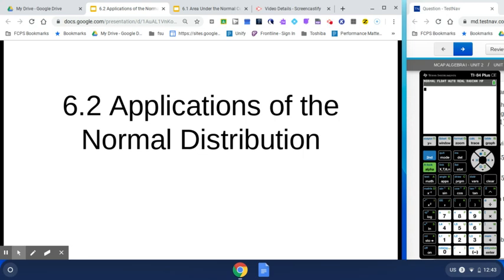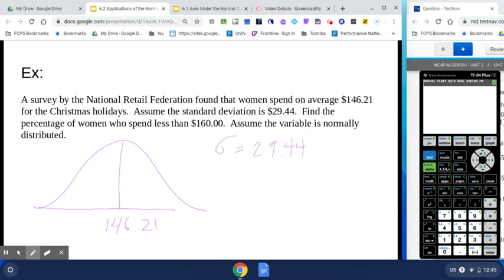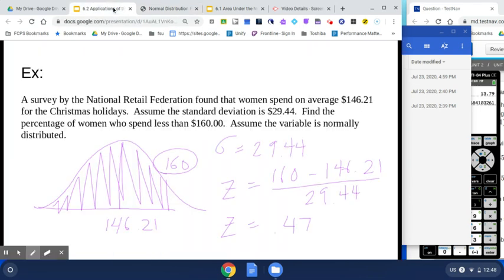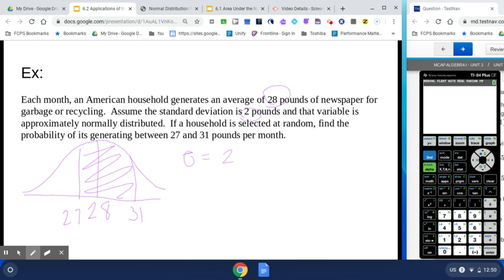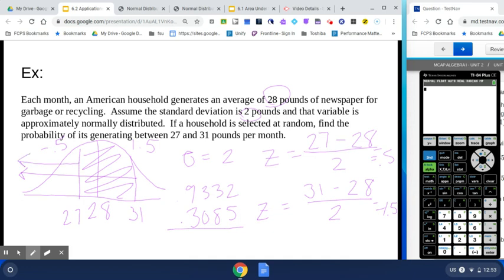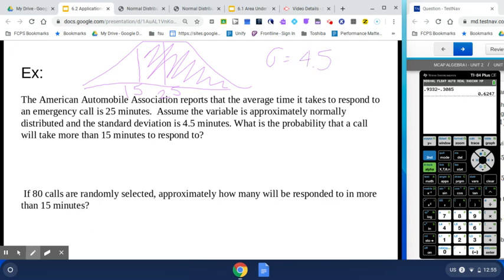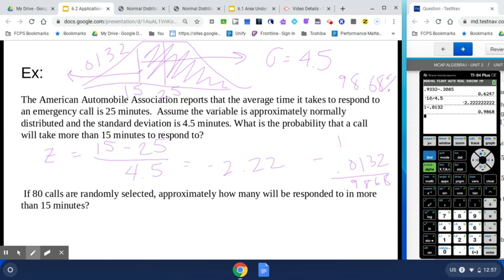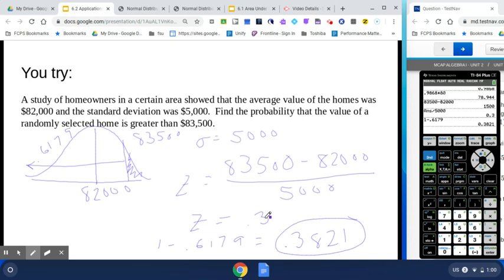Applications of the Normal Distribution